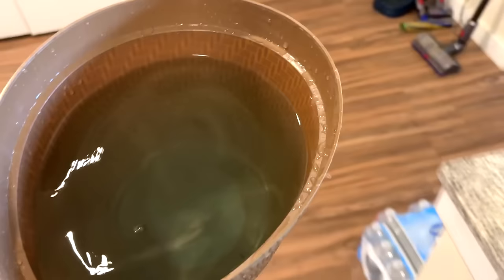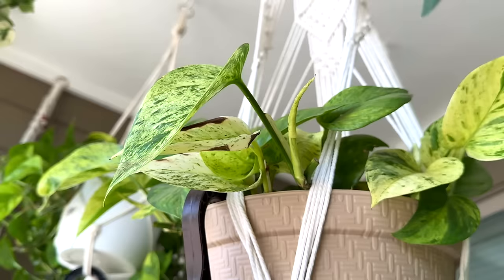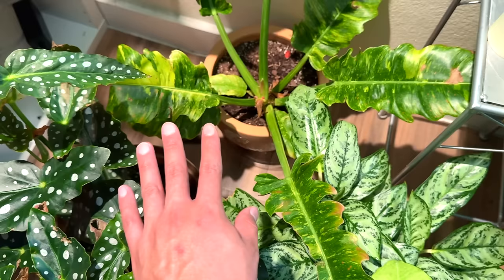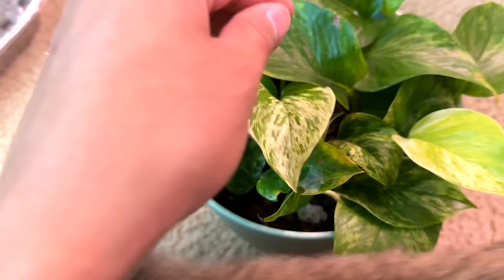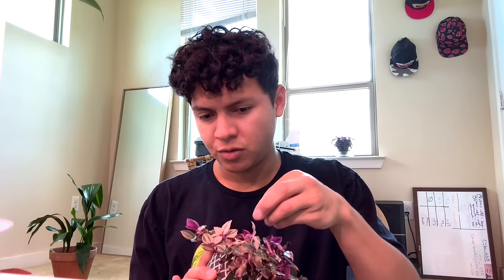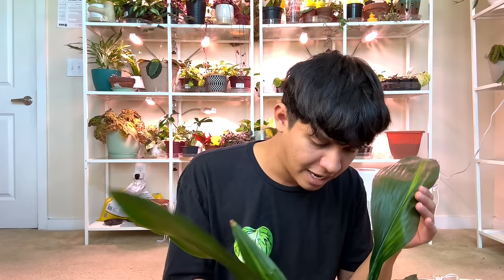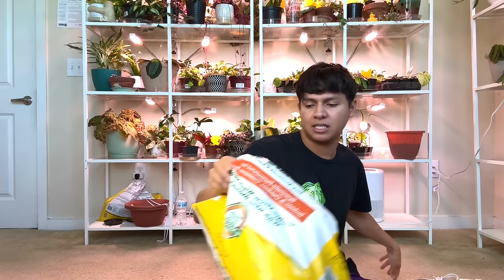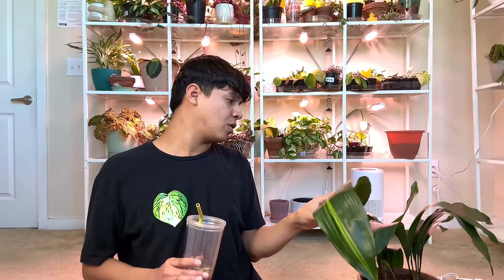Balcony Plants Update, Watering Houseplants, & Repotting! Plant Chores 🪴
Video Tags 🏷